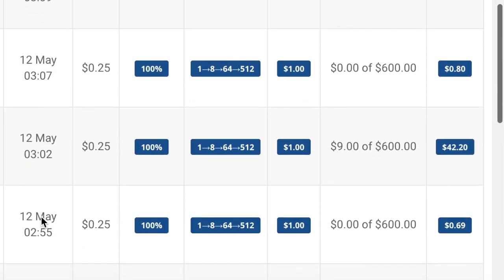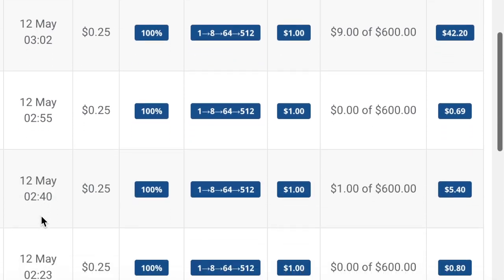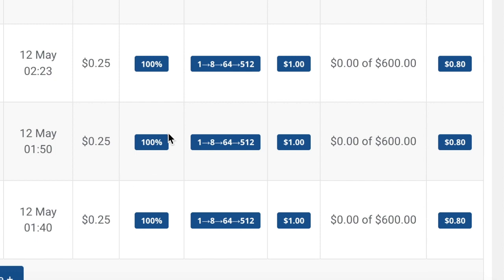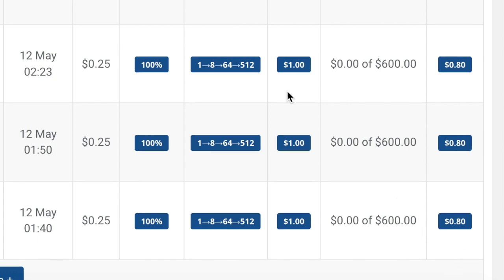How to make $587.22 on complete autopilot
How to make money from home on complete autopilot, want to know how? join Blagoy Stayanov
making money from home on autopilot has never been so easy

mistake in this video I say 100 trades in fact it was only 20